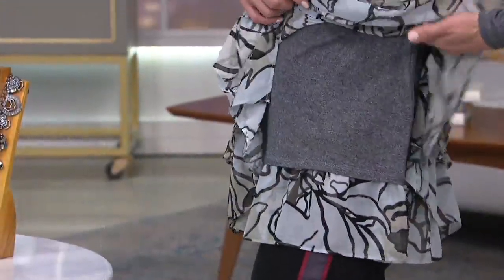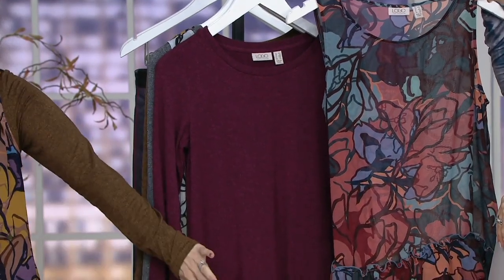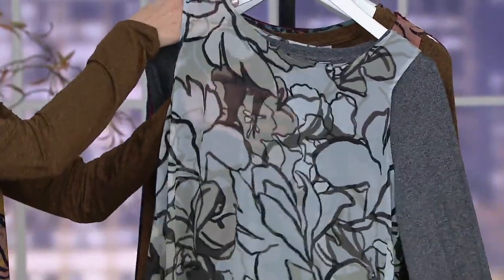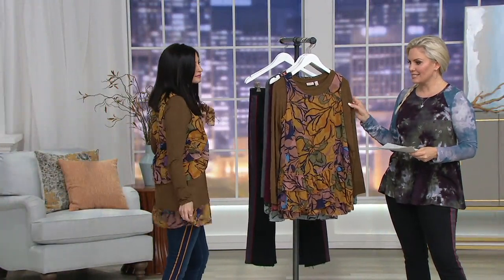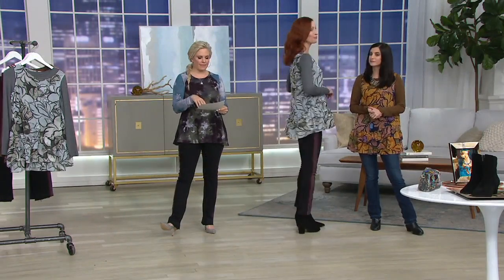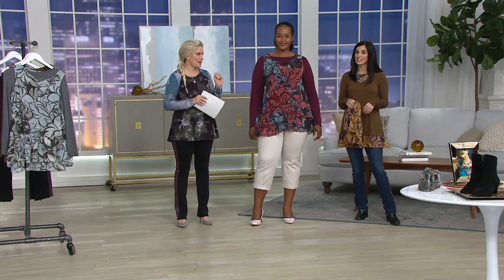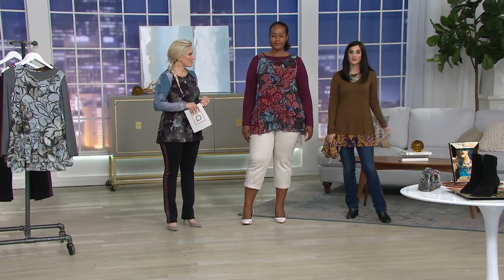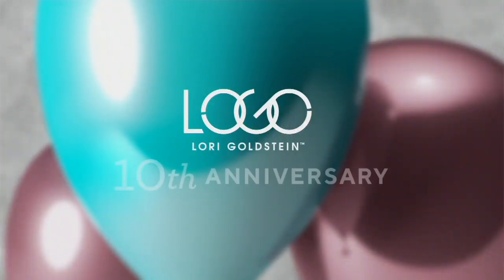LOGO by Lori Goldstein Jaspe Knit Top & Tank with Flounce TwinSet on QVC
LOGO by Lori Goldstein Jaspe Knit Top & Tank with Flounce TwinSet

Designed with a fashion-forward satin flounce hem, this jaspe knit top and tank set will have you looking good and feeling confident--and comfortable. From LOGO by Lori Goldstein&reg;.